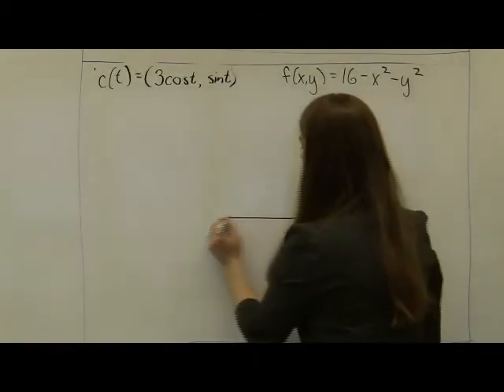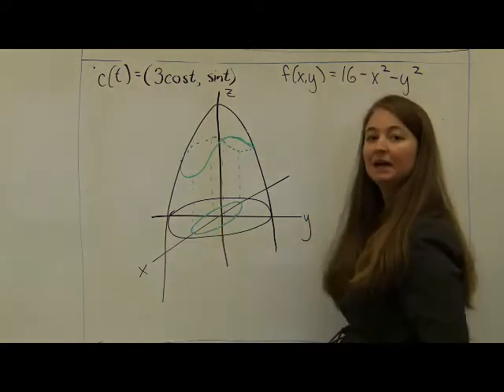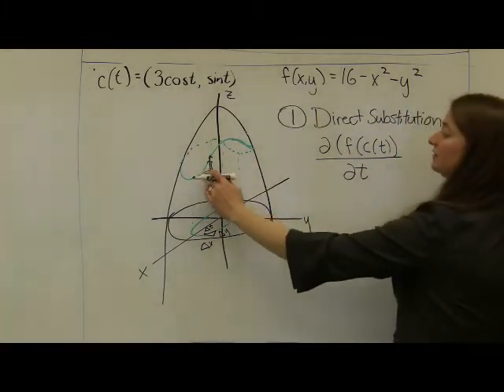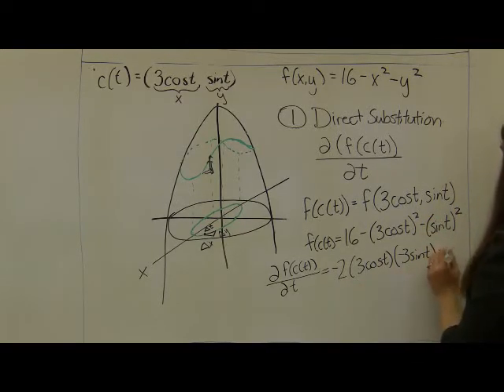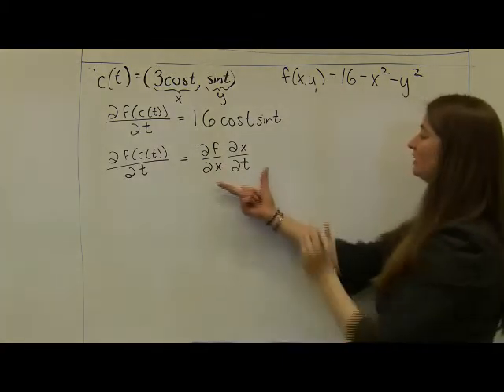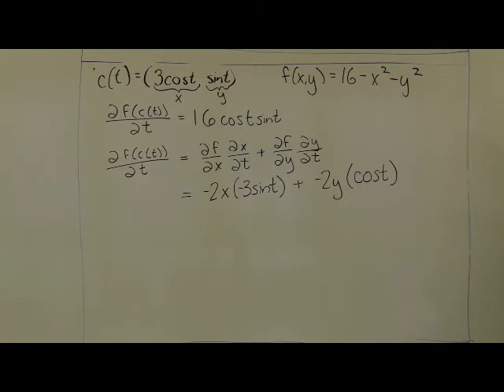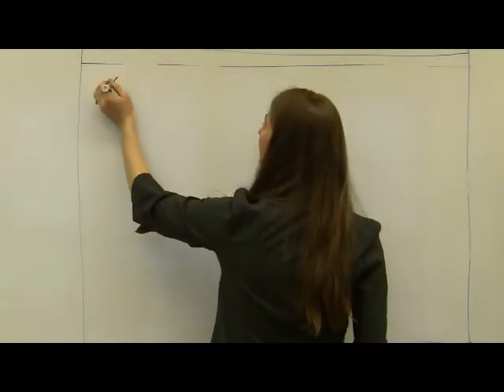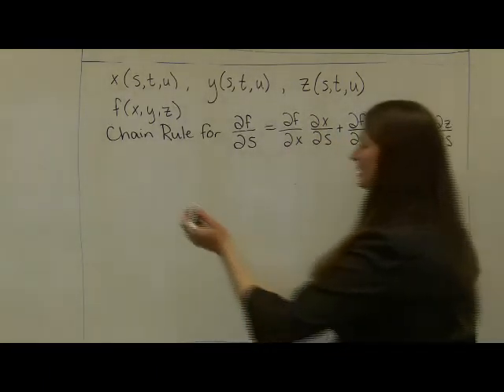14 6 Part 2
Chain rule: Finishing the mountain example and introduction to more general notation